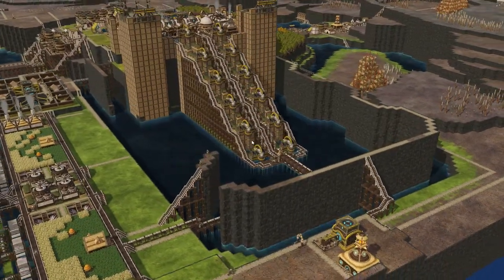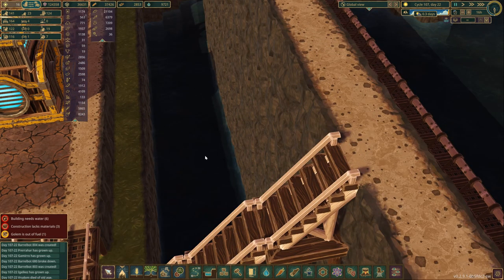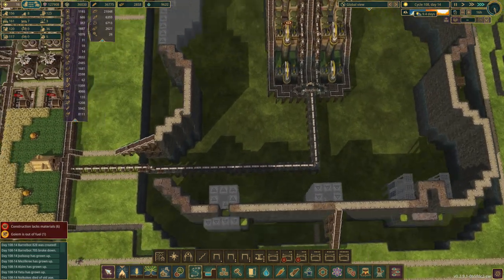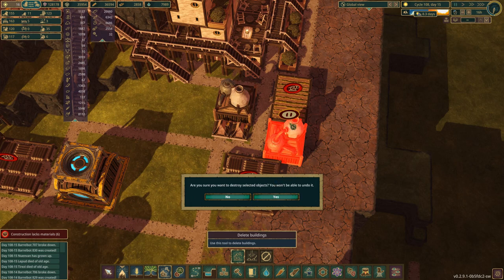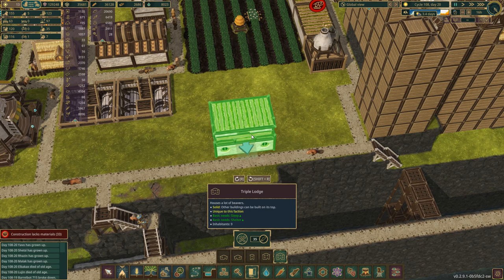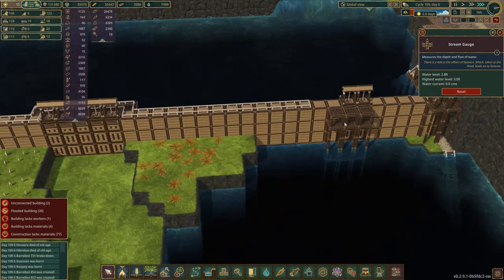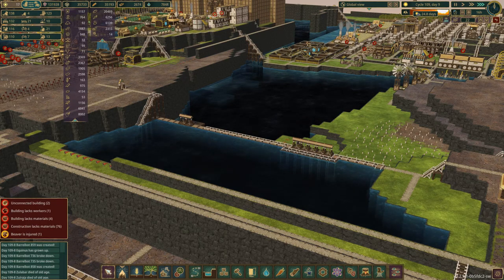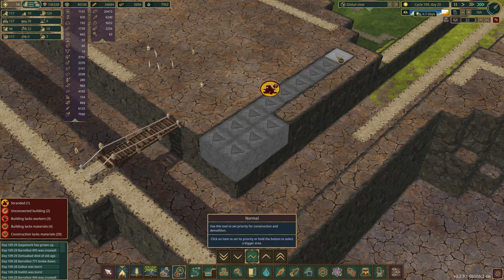GIGA Reservoir CANAL SYSTEM and MAIN STRUCTURE! - Timberborn Hard Mode